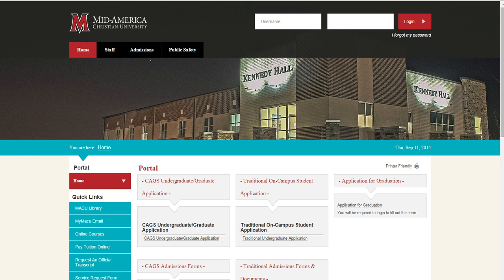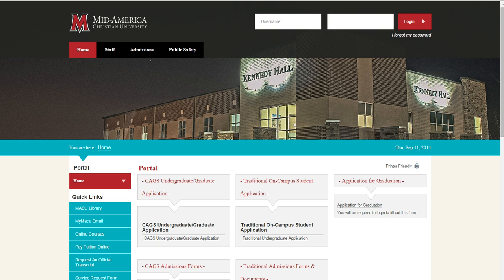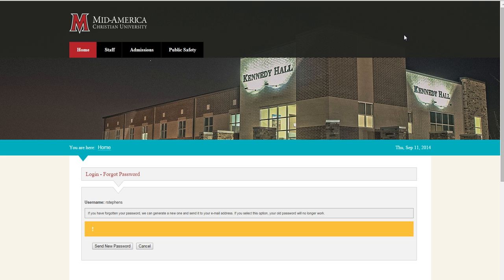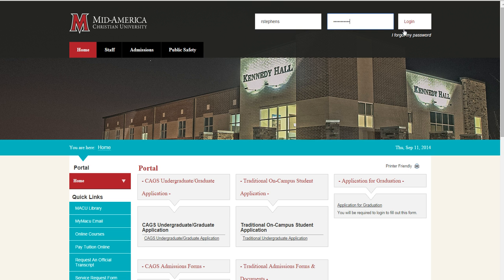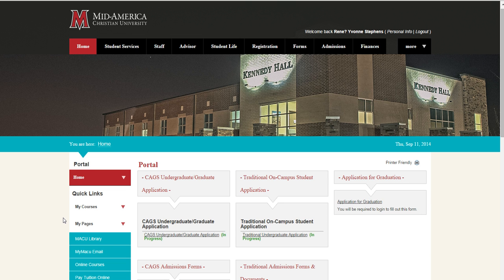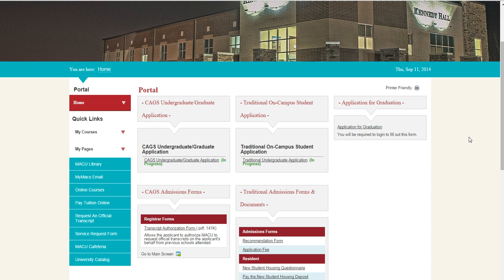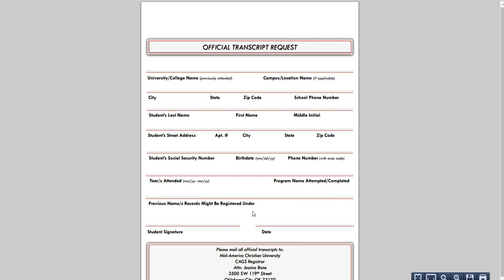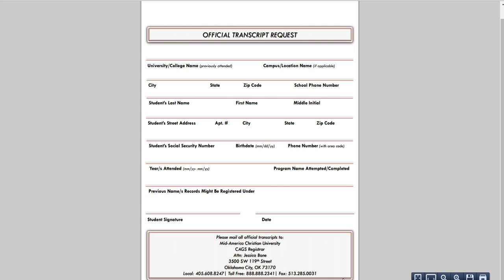Student Portal Log-in and Personalized Homepage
Learn how to log-in to the Student Portal, what to do if you forgot your password, and what information is available to you after you log-in.